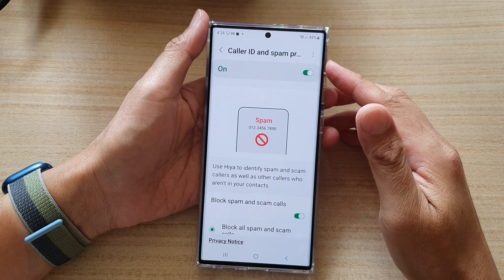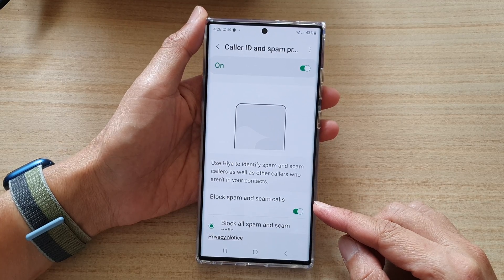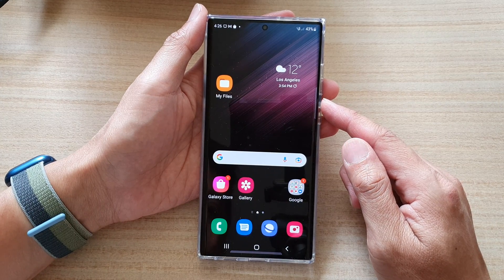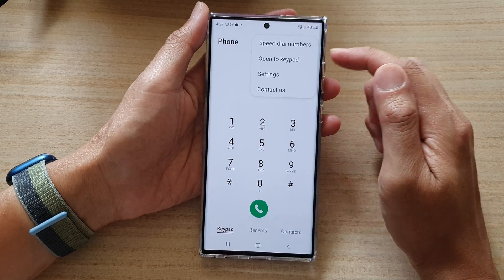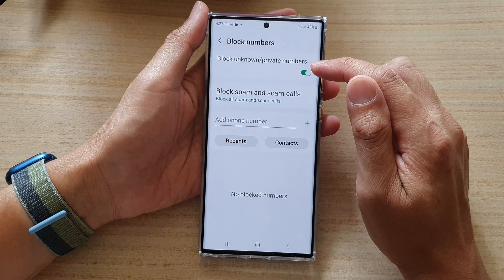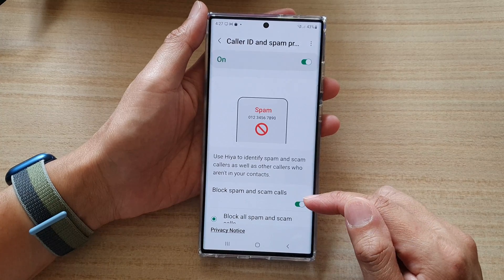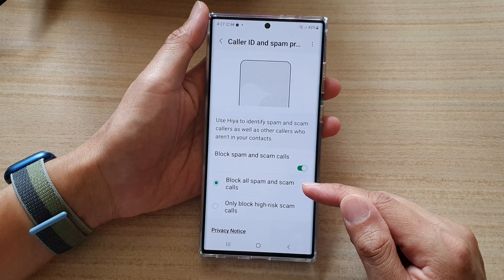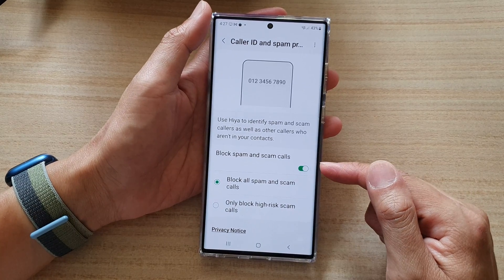Galaxy S22/S22+/Ultra: How to Enable/Disable Block Spam & Scam Calls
Learn how you can enable or disable block spam and scam calls on the Samsung Galaxy S22 / S22+ / S22 Ultra.